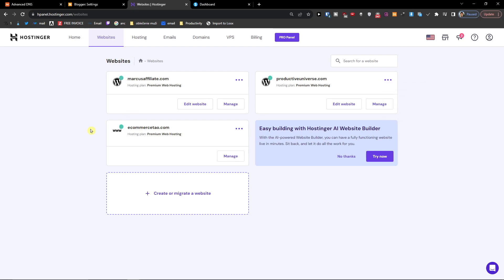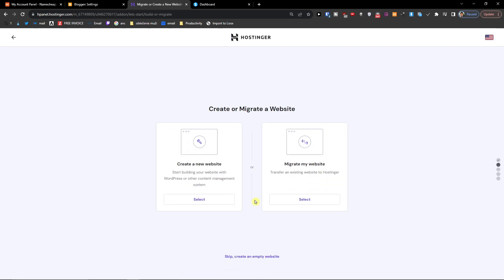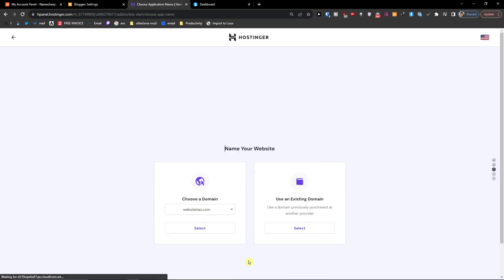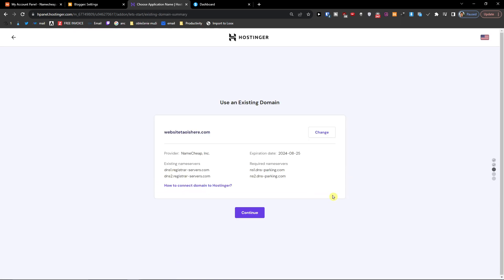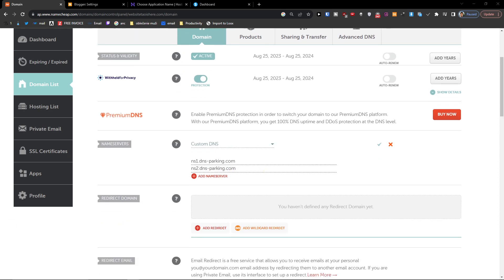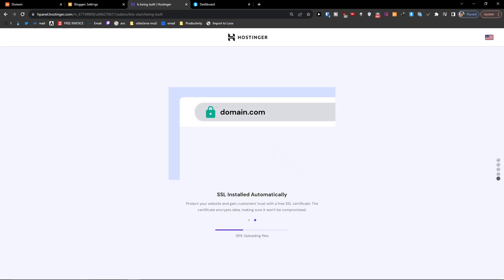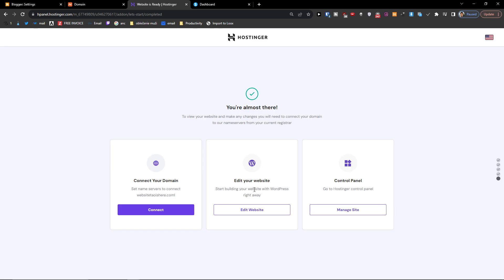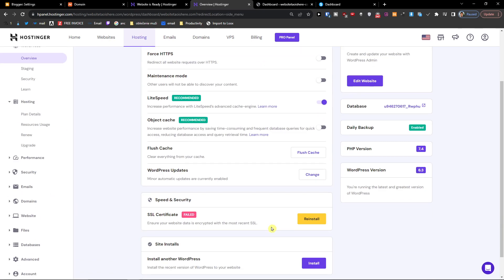How To Connect Namecheap Domain With Hostinger Website 2023